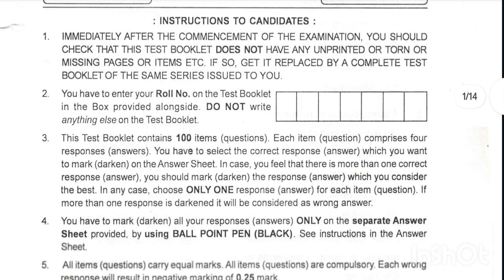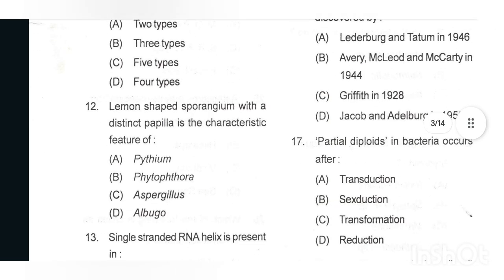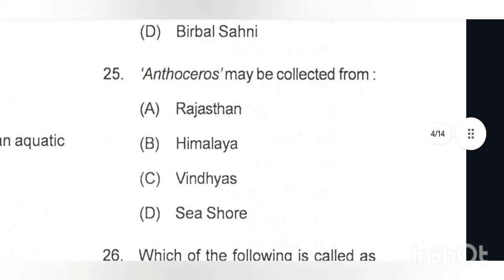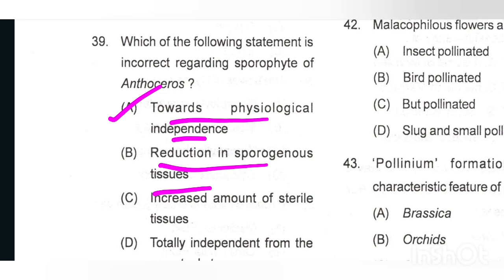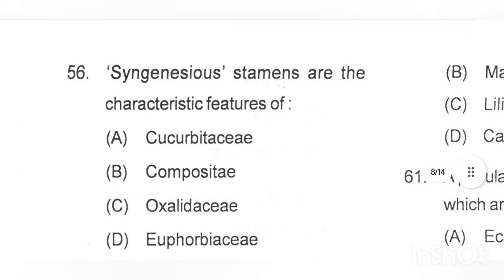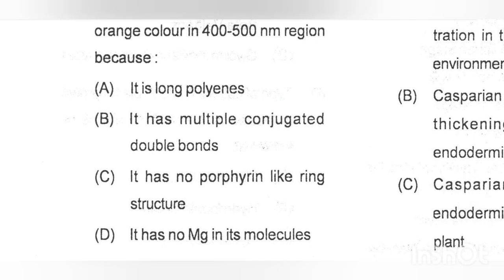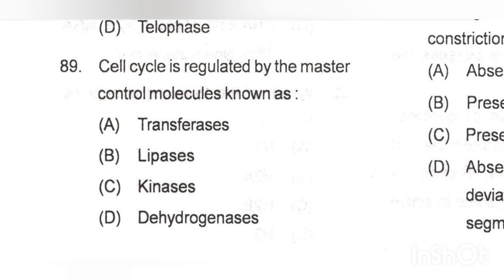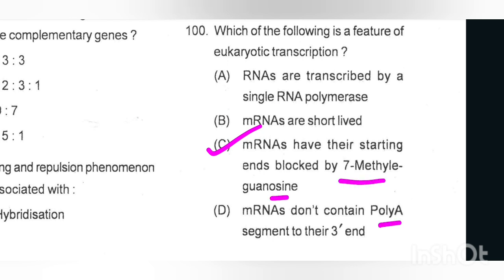SSB Botany Lectureship... 2016 question paper discussion